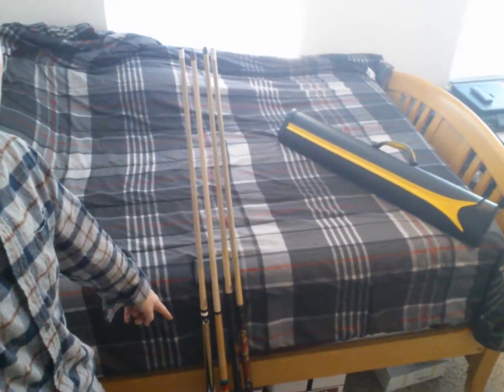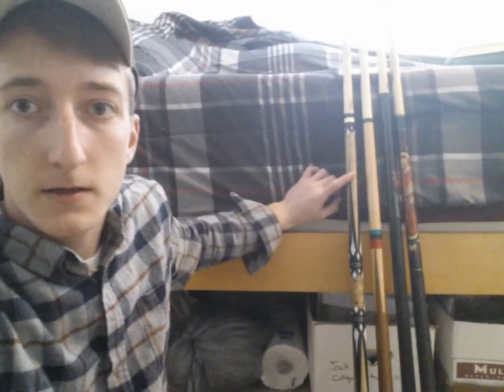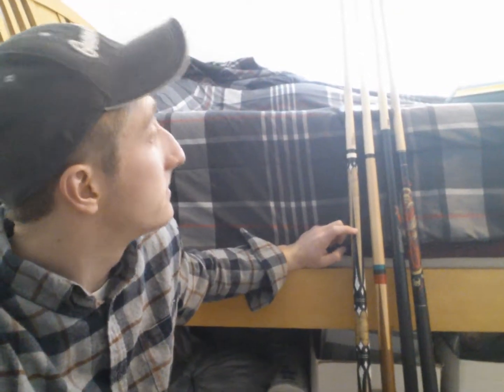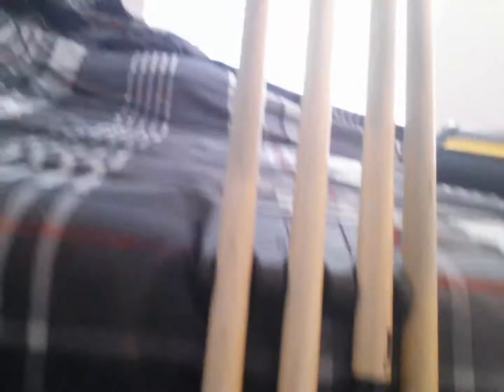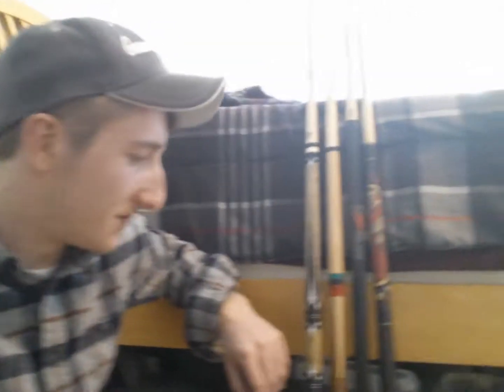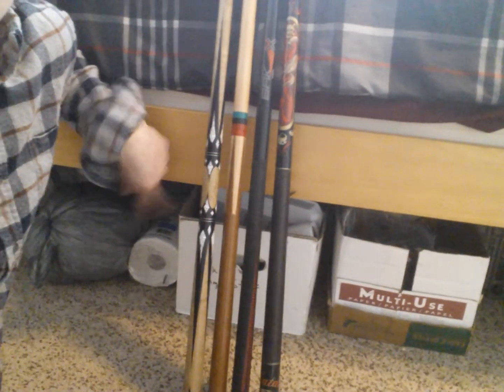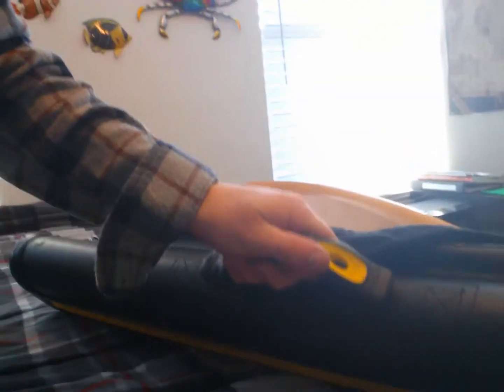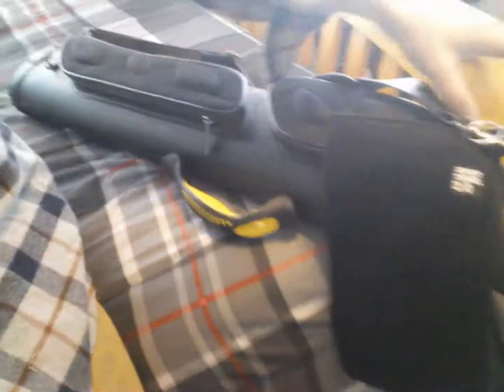Cue Collection - Overview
Just an overview of my cue collection now, but it's ever growing.